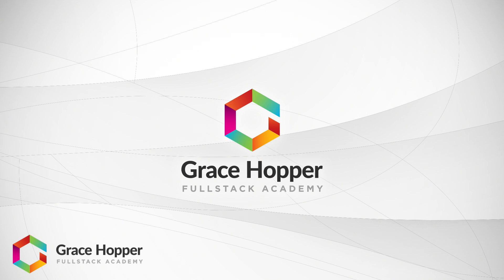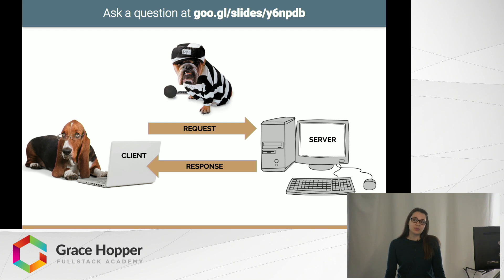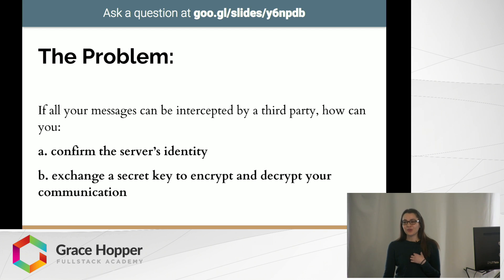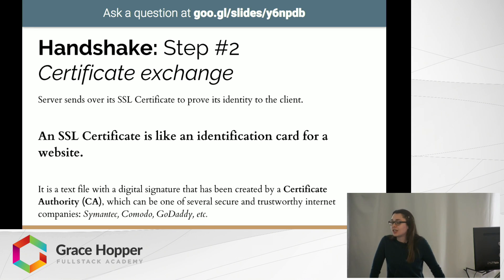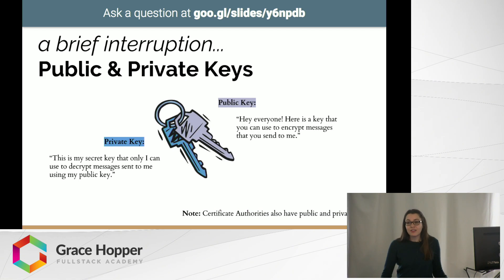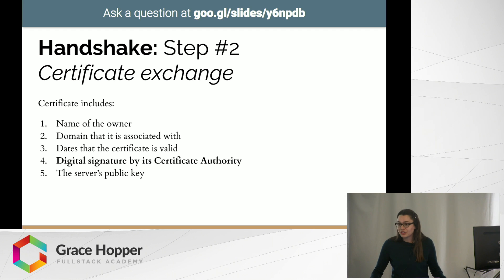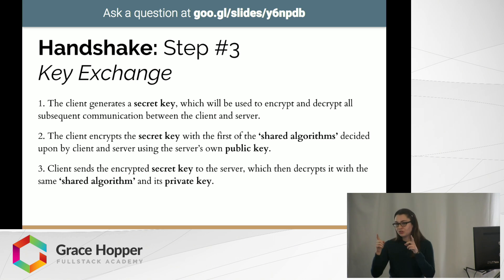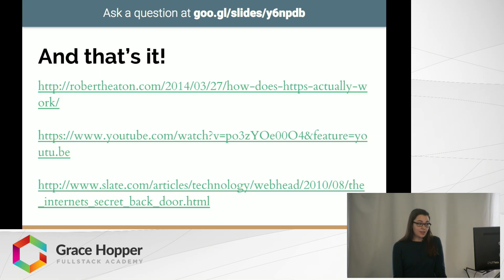How Does HTTPS Work - HTTPS Explained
HTTPS stands for HTTP Secure. It works like normal HTTP (the request-response protocol underlying communication between clients and servers on the internet), but the requests and responses are sent over a Transport Layer Security (TLS) - formerly, its predecessor, Secure Sockets Layer (SSL) - to ensure the protection of the exchanged data. In this video, Elliott Brooks explains how HTTPS uses public key encryption to solve a very complicated problem: if everything you send can be intercepted online, how can you make sure that no one can steal your information?​

Watch this video to learn:

- What is HTTPS
- How HTTPS works
- How HTTPS keeps your information secure